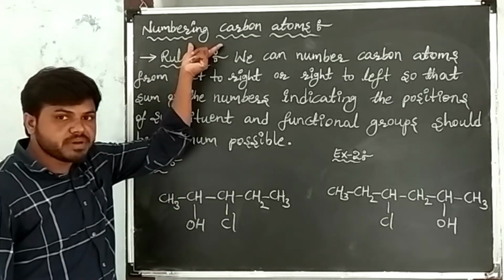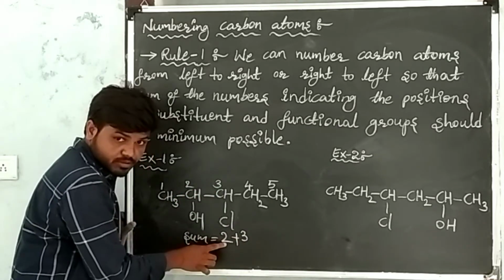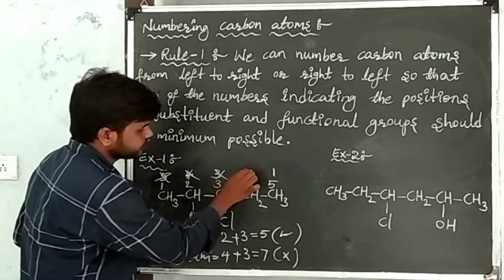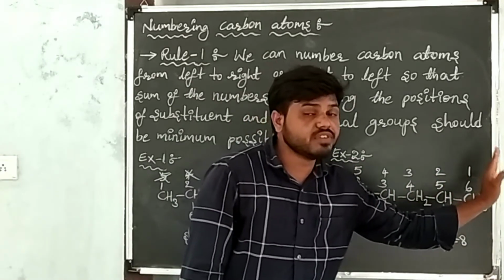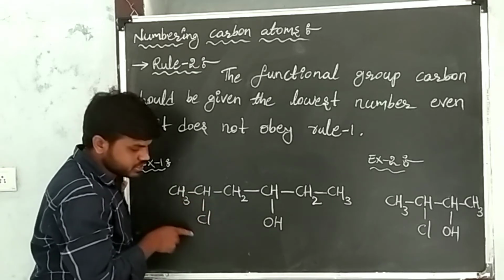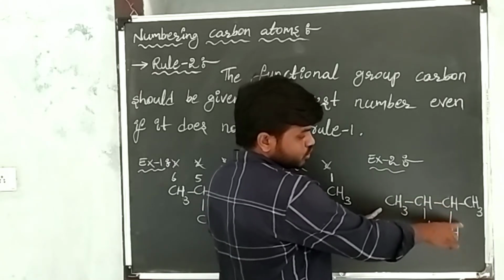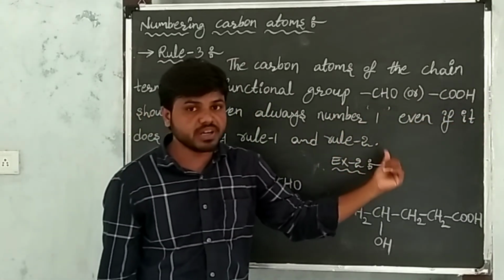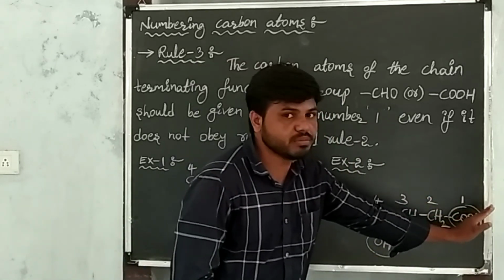chemistry | Numbering carbon atoms of organic compounds